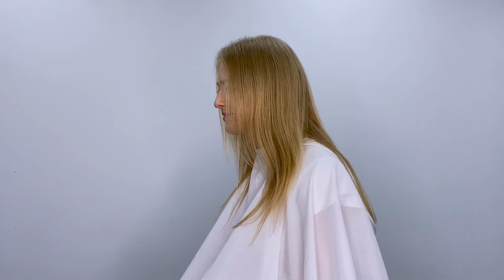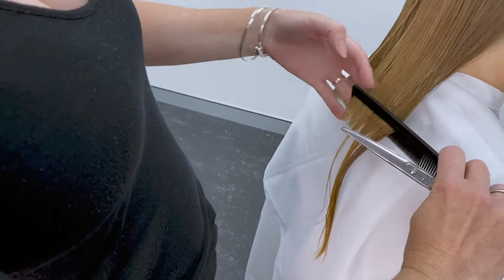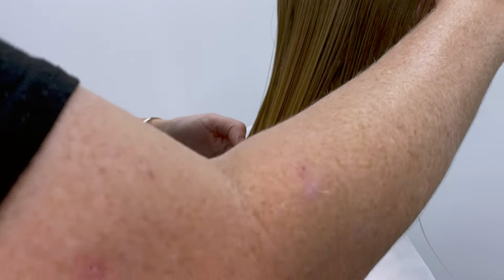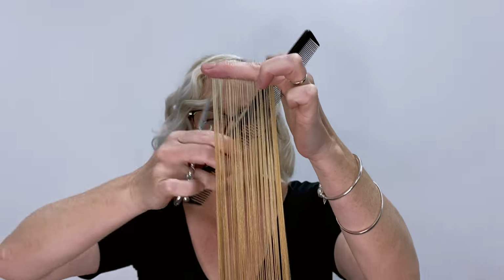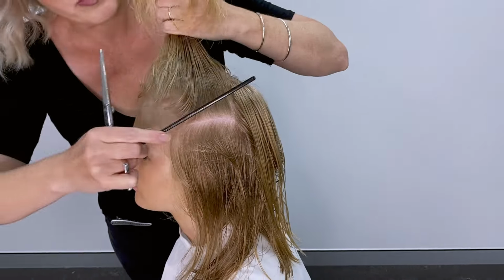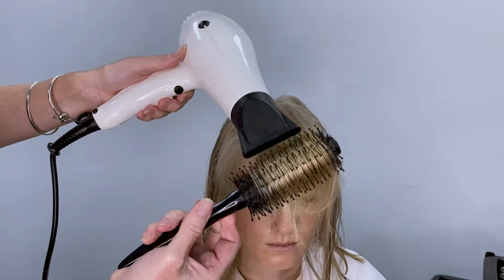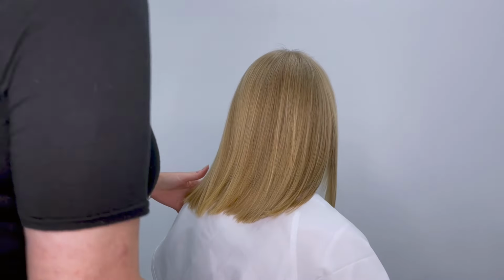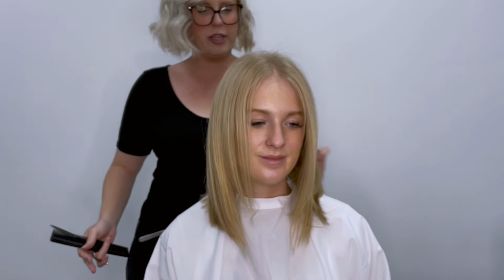How to Cut Hair: Medium length layered haircut tutorial - MIG Training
Hi everyone. This is a medium length layered haircut tutorial. Filmed in our beautiful training college as a how to for our hairdressing apprentices and students. Hope you find this enjoyable to watch and easy to follow.